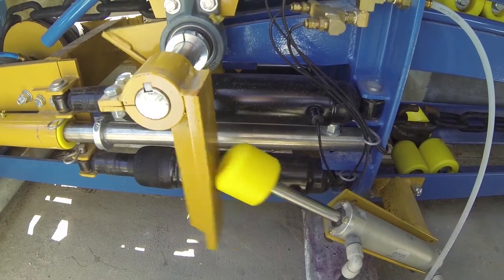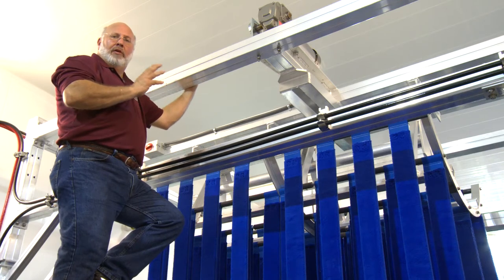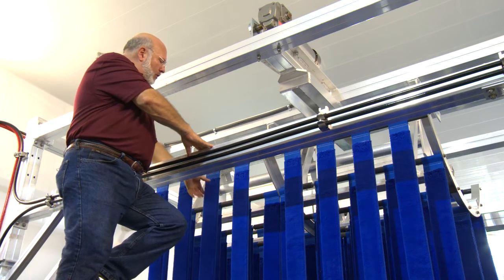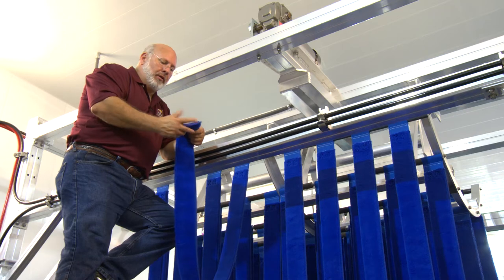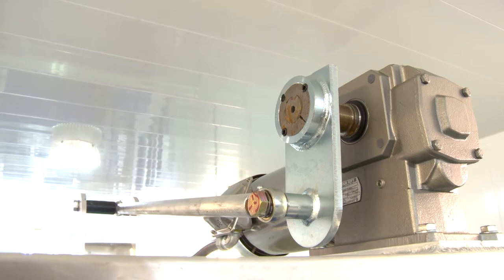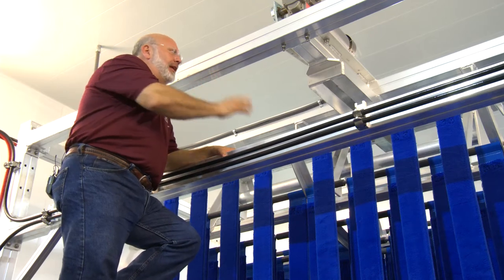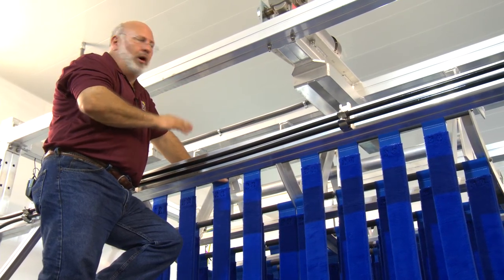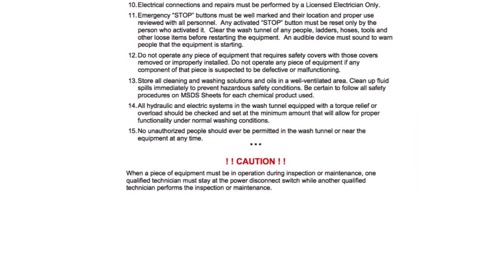Car Wash Maintenance Training - Mitter Maintenance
Learn the correct way to maintain a mitter in a car wash from tunnel expert Anthony Analetto.